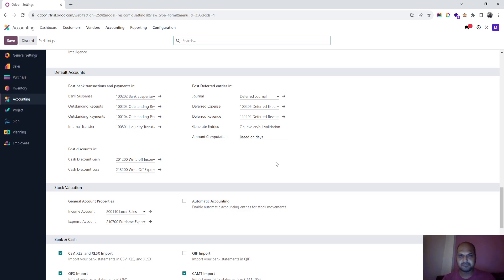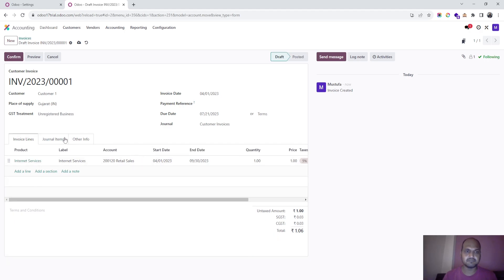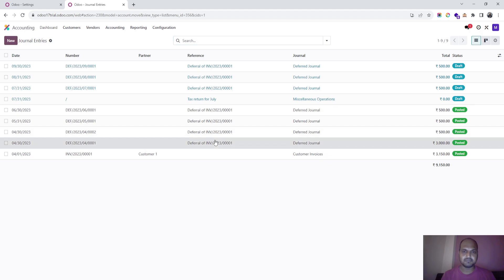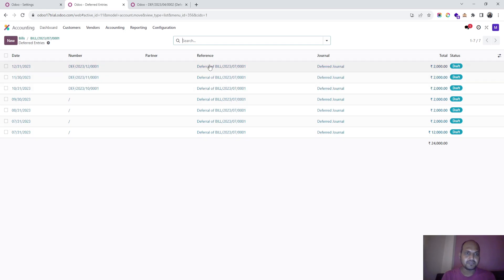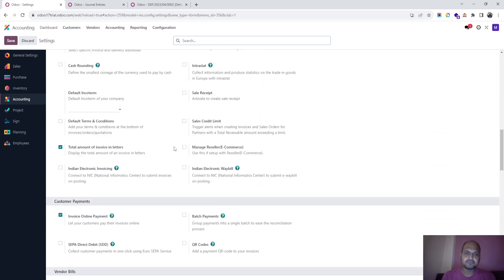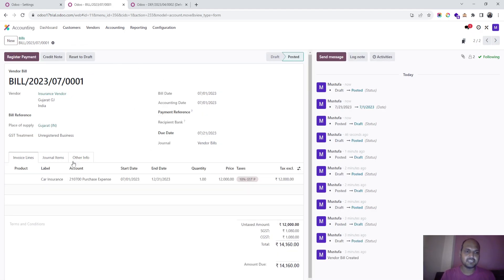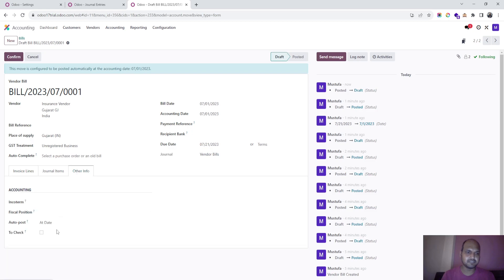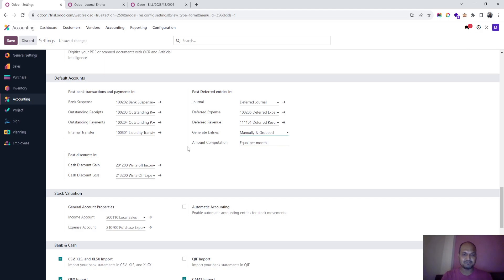Odoo17 Deferred Revenue and Deferred Expenses Configuration and Methodology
In this video, you can see complete process of setting up deferred revenue and deferred expenses in accounting in odoo17

Odoo offers Generation of deferred entries based on "On Invoice / Bill Validation" OR "Manually & Grouped". And amount computation method to be "Equal per month" or "based on days (pro-rate basis)"

If we need automation, we can select on invoice / bill validation so that Odoo can create journal entries automatically and post it on date.

However in certain business, if we are selling long term services or order deliveries are not firmed yet, we can choose manually & grouped method to enter amount and confirm journal entries manually.

Today while checking a blog from my friend @SerpentCS on deferred revenue and deferred expenses in v17, I thought to capture entire process in video.